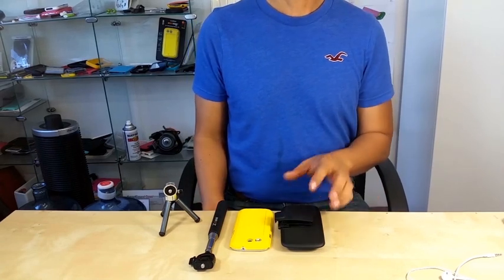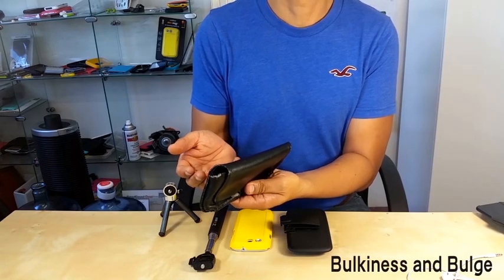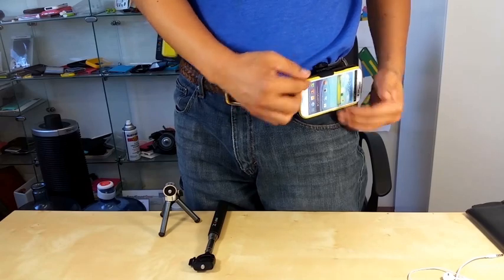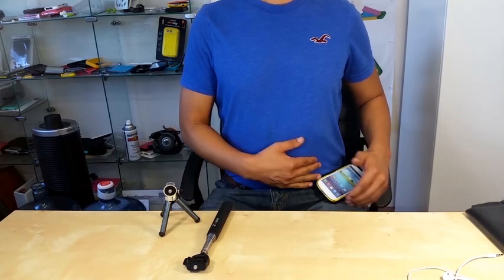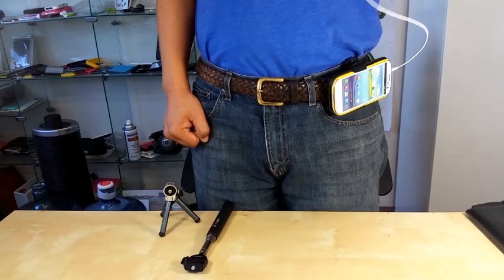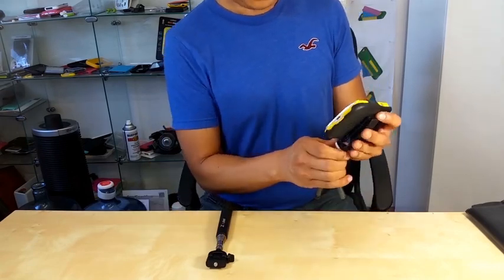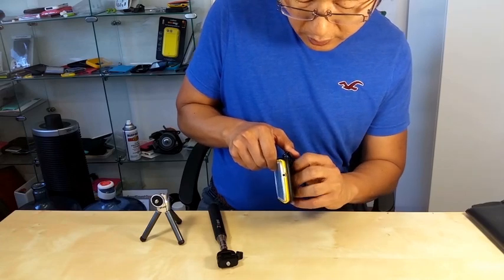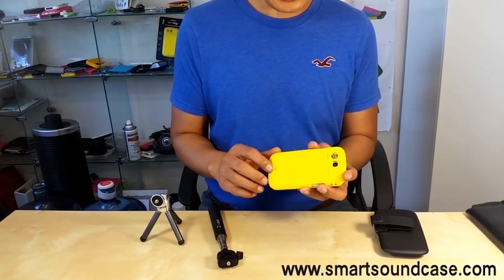Smartphone Holster for selfie stick or camera stand mount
Patent Pending